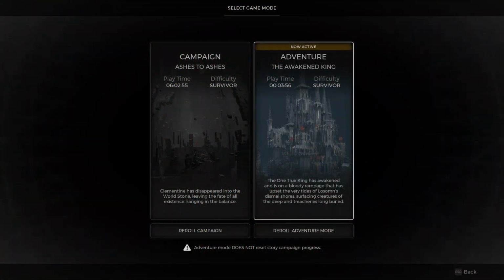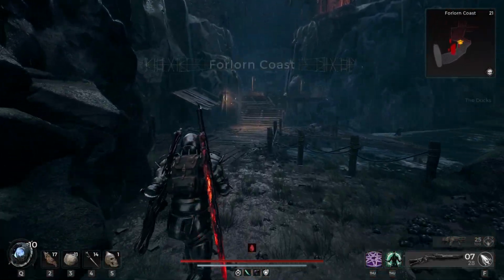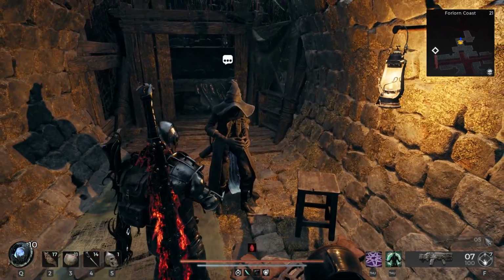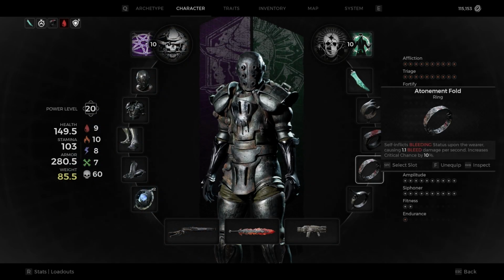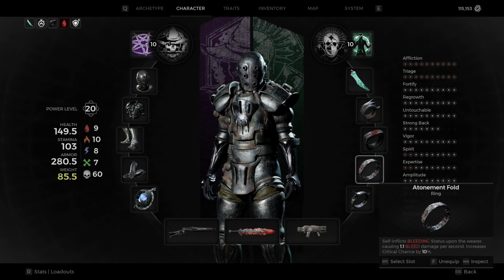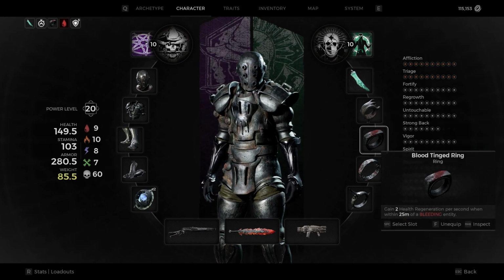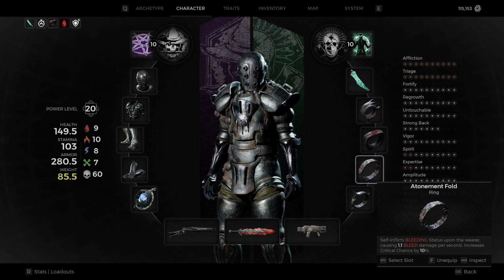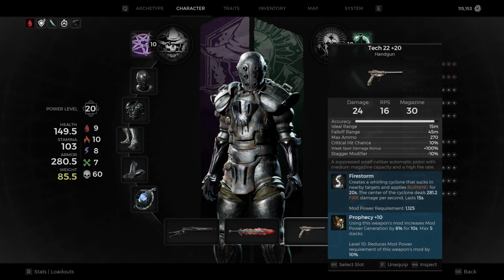Remnant 2 The Awakened King - How To Get Atonement Fold | The Best New Ring In Remnant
💍 Unlocking Hidden Power | Remnant 2: The Awakened King DLC - Atonement Fold Ring Guide 💍

Greetings, adventurers! Welcome back to Playing Quietly. Today, we're diving into the mysteries of Remnant 2's latest DLC, "The Awakened King," to uncover the secrets behind the incredible Atonement Fold ring. This game-changing accessory not only grants a 10% critical chance but also unlocks a plethora of positive effects on other items by inflicting a unique negative status effect on the player. Join me on this epic quest to enhance your arsenal!

🌟 What You'll Discover in This Guide:

🎮 Step-by-step walkthrough: Navigate the challenges to obtain the Atonement Fold ring and unleash its potential.
💍 Ring Showcase: Explore the ring's stats, the negative status effect, and its impact on unlocking hidden item potentials.
🔄 Synergies and Strategies: Learn how to strategically use the Atonement Fold to maximize its benefits in your Remnant 2 adventure.
🚀 Why Atonement Fold?
The Atonement Fold ring is not just an accessory; it's a key to unlocking untold power. Discover the strategy behind embracing its negative effect to unleash positive transformations in your item collection.

🤔 Questions or Strategy Tips?
I'm excited to hear about your experiences and strategies with the Atonement Fold.